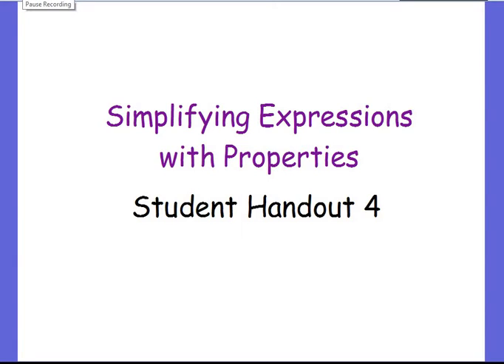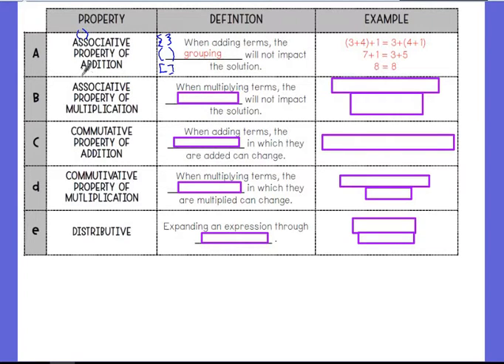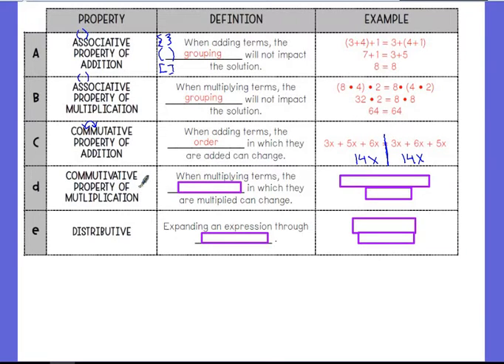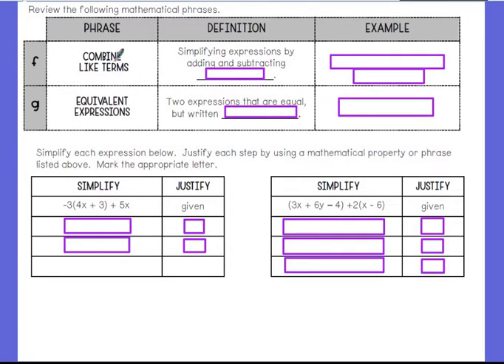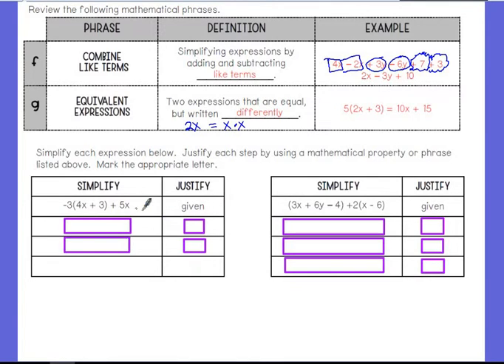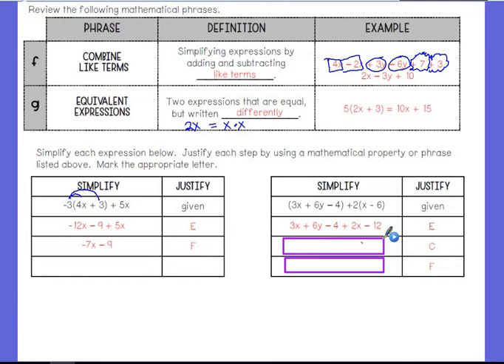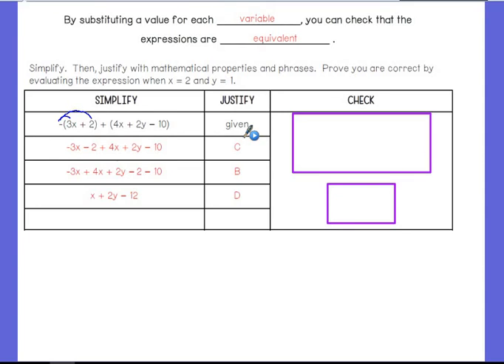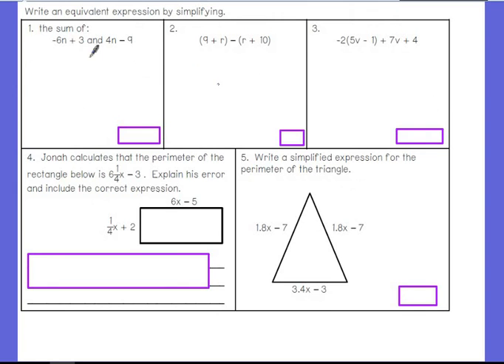Simplifying Expressions with Properties SH4 (1-7-2019 2-22-28 PM)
Student Handout 4 Notes